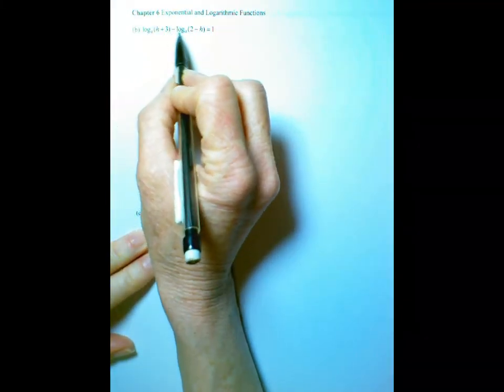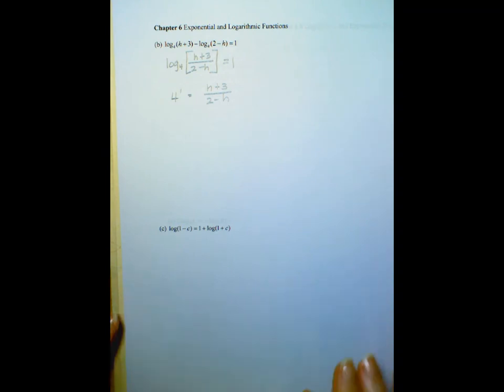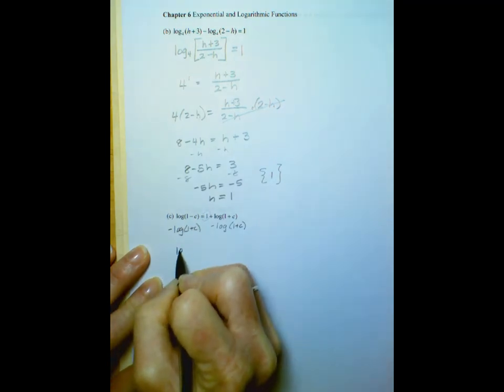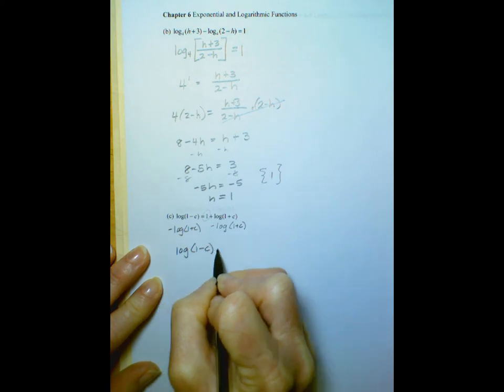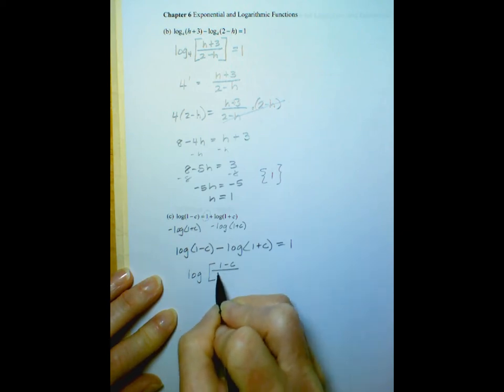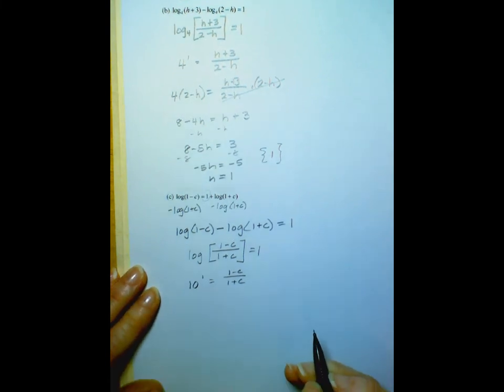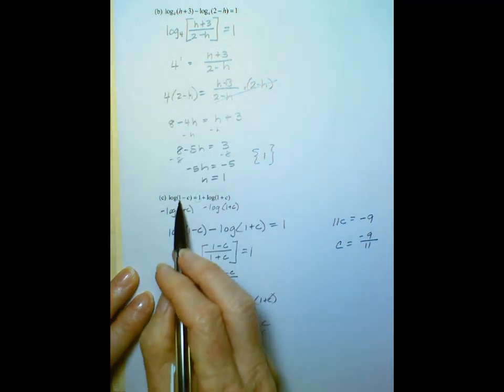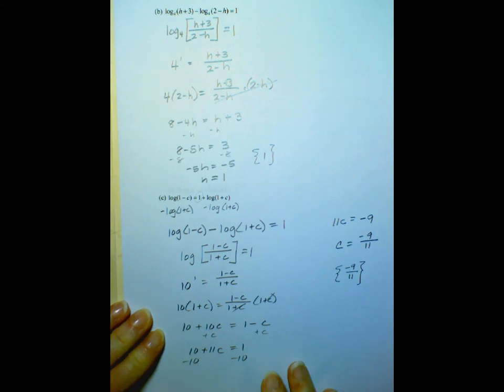Sec 6.6 Part 2